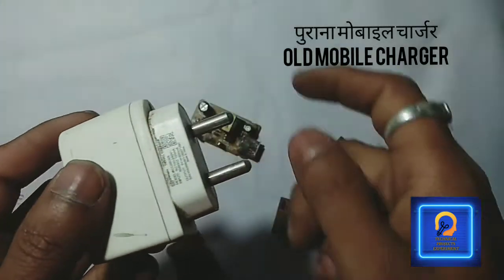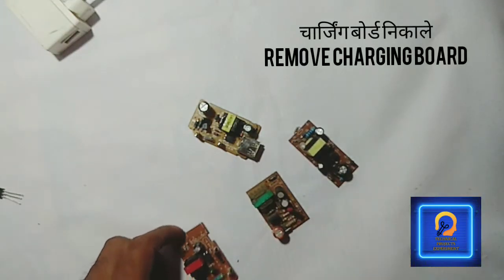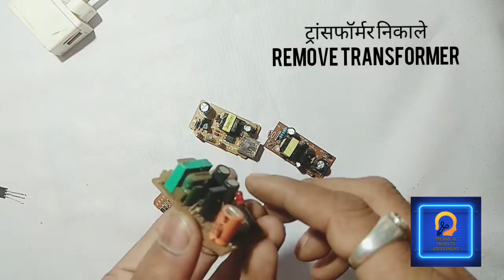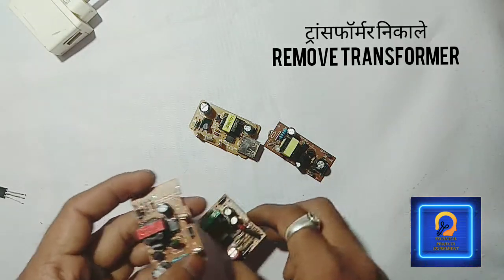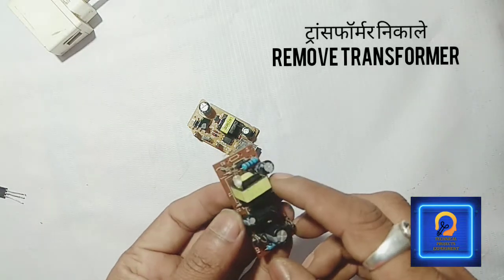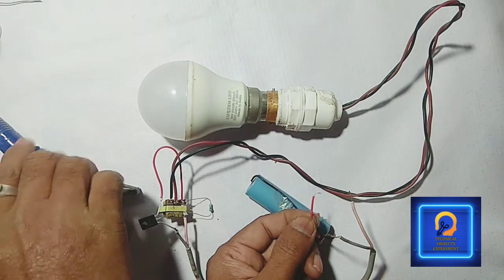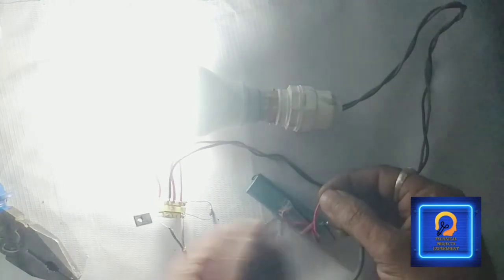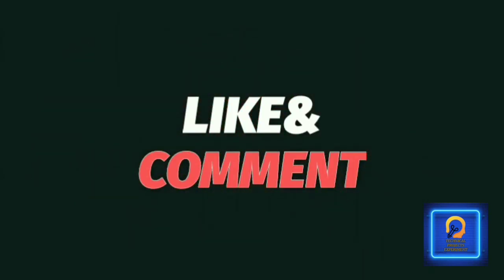world's smallest inverter। Inverter from mobile charger। दुनिया का सबसे छोटा इन्वर्टर।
world smallest inverter। world cheapest inverter। Inverter from mobile charger। How inverter from mobile charger। दुनिया का सबसे छोटा इन्वर्टर। इन्वर्टर घर पर कैसे बनाएं। घर पर छोटा इन्वर्टर कैसे बनाएं। मोबाइल चार्जर से इन्वर्टर कैसे बनाएं।

1-  mobile charger
2- Transistor D882
3- Resistor 1k♒
4- led bulb any watt  d.o.b. type💡
5- 18650 battery or any mobile battery 🔋